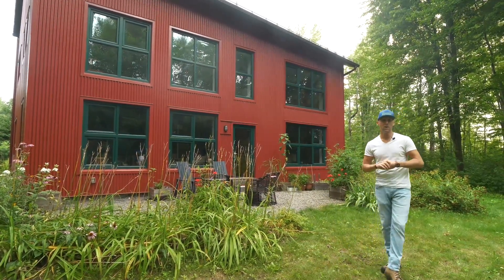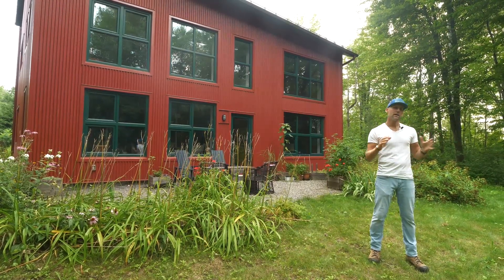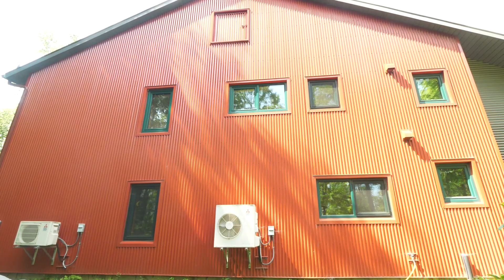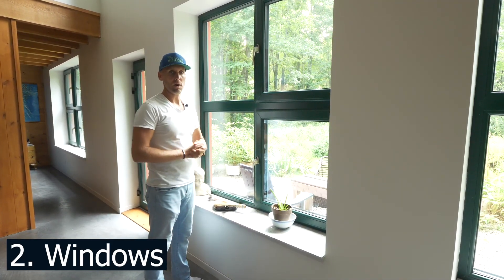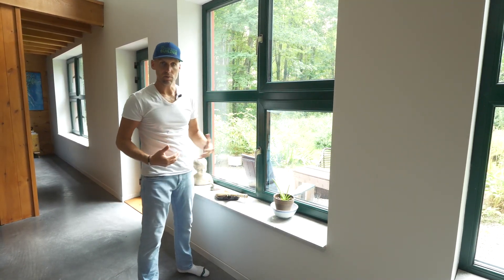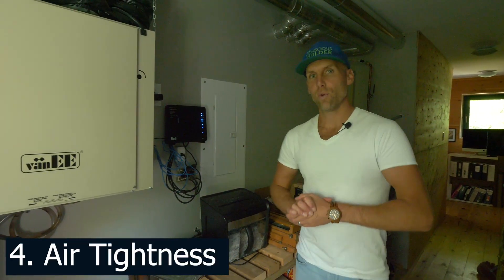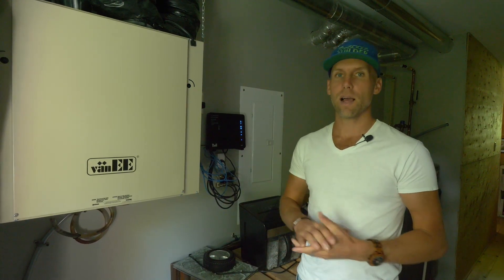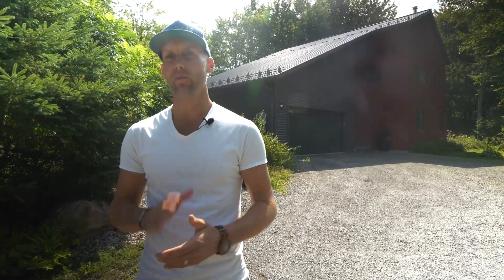How to Build an Energy Efficient Home: Four High Performance Features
Building a High Performance home involves careful consideration of several key features.

We will explore why construction orientation is crucial and delve into the importance of choosing the right windows. Additionally, we'll discuss strategies for achieving efficiency in heating and cooling systems, with a particular emphasis on maintaining even temperature distribution throughout your home. Finally, we'll touch on the significance of an airtight construction with an ACH (Air Changes per Hour) below 0.5.

How do you plan to optimize your High Performance home?
We're excited to hear your insights and address your questions in the comments.

0:00 Introduction
0:20 Orientation
1:23 Windows
2:45 Heating and Cooling
3:40 Air Tightness